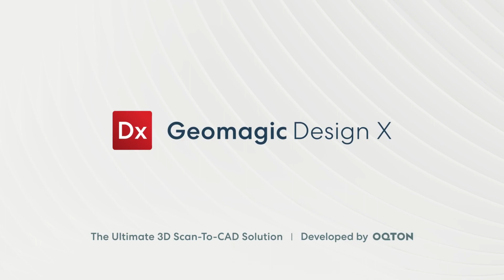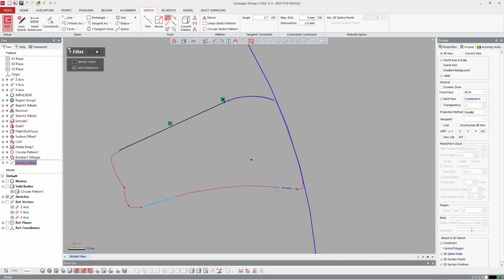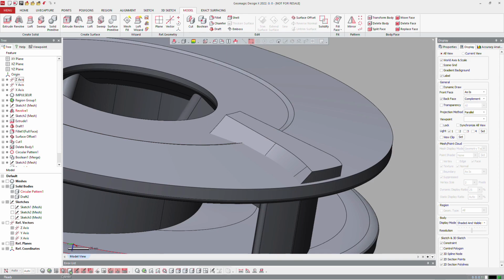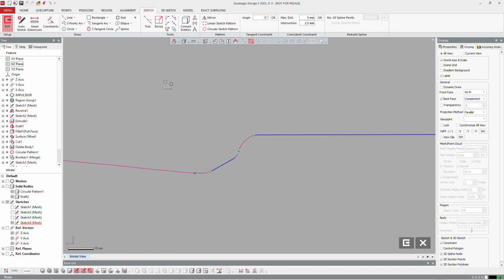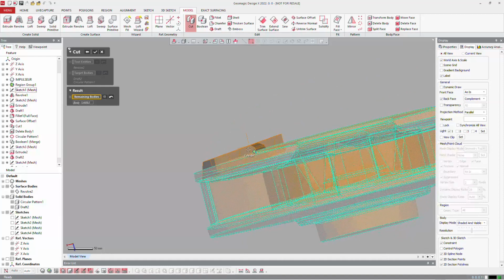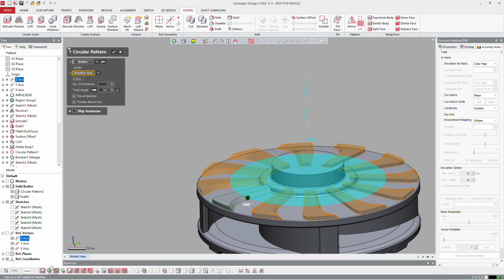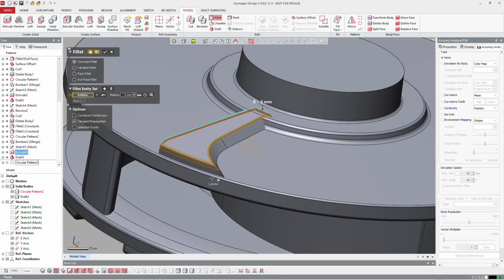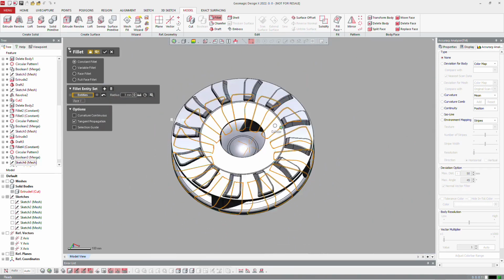6. Adding Final Fillets and Detailing - Reverse Engineer a Turbine | Geomagic Design X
Learn how to reverse engineer a turbine in less than 30 minutes with this Geomagic Design X tutorial series!
In the final episode of this tutorial series, you'll learn about the parametric tools available in Design X that enable you to add the final details to the top and bottom of the turbine hub.

Speak to sales:
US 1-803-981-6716